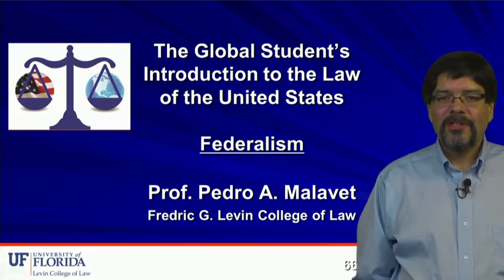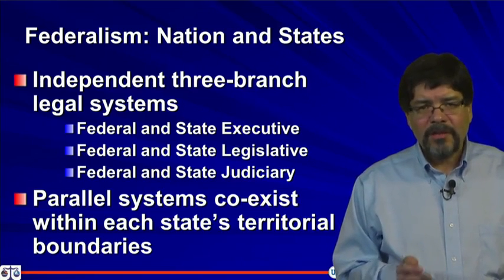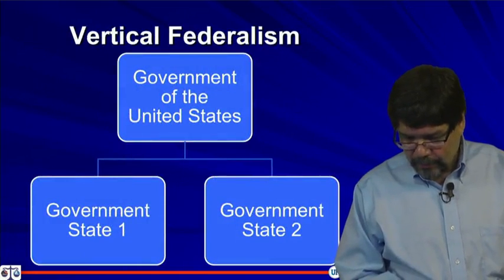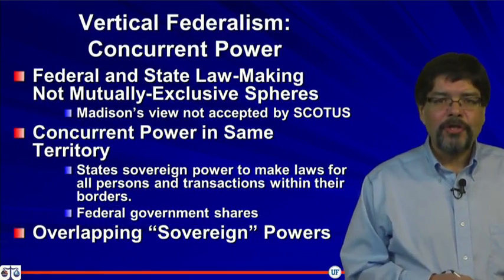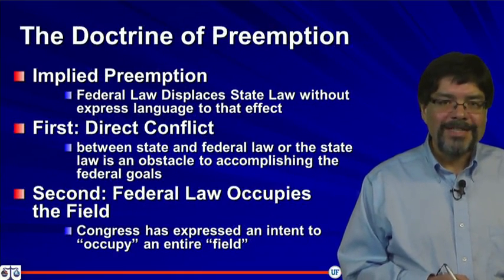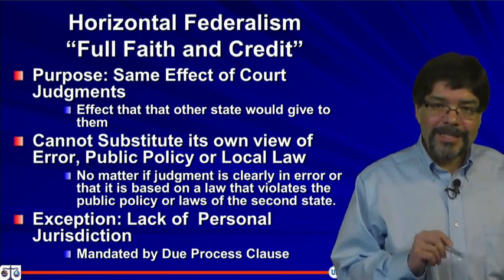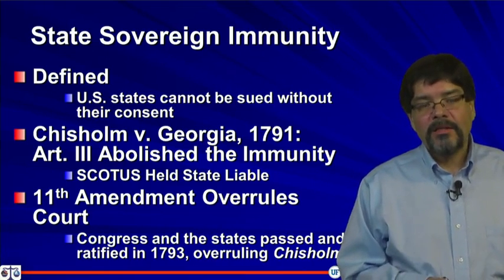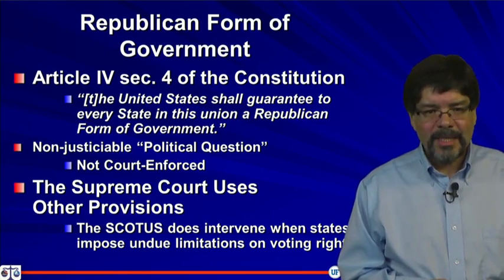1 5 Federalism 21 16